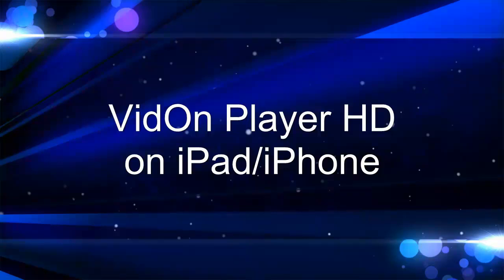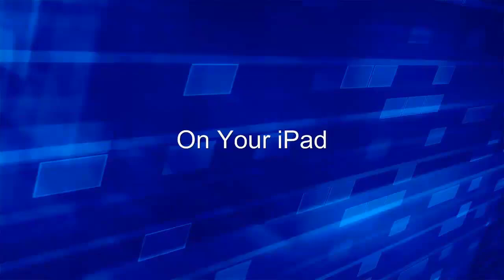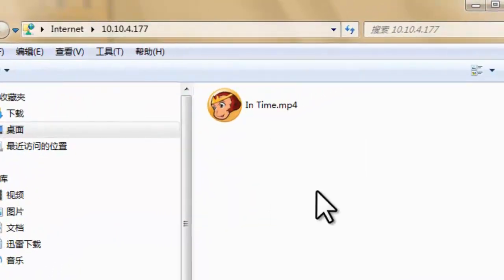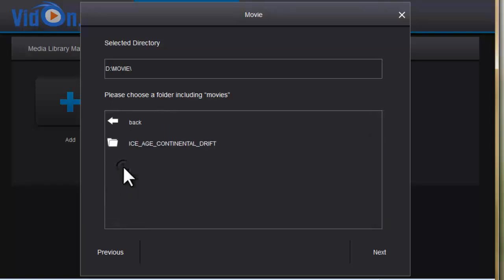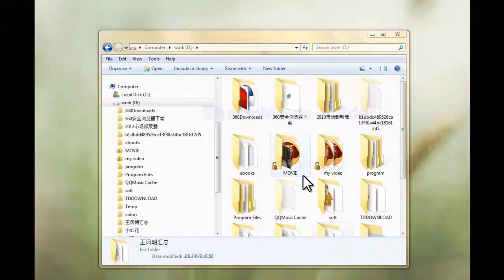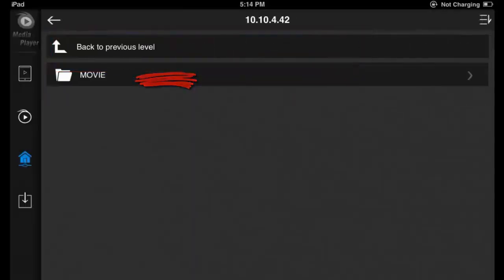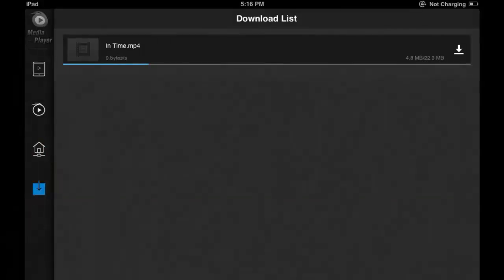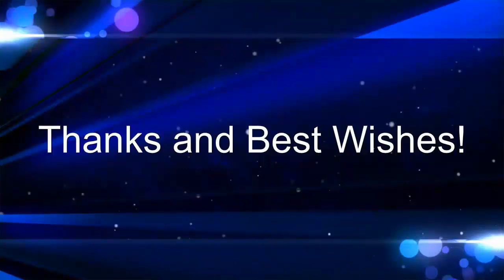How to use VidOn Player on your iPad/iPhone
VidOn Player is an amazing mobile Player, this video aims to teach you how to use it. VidOn Player can play up to 1080p video, support Home Sharing Server, like FTP, Samba and UPnP, It also supports multi formats of external subtitles. And most important, it can play BD iso file if you have installed our VidOn Server on your PC.